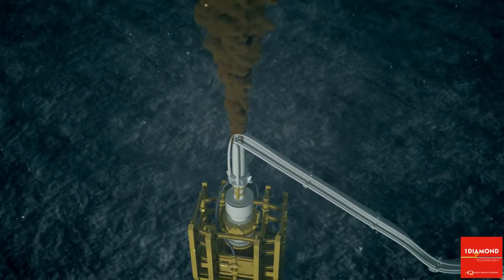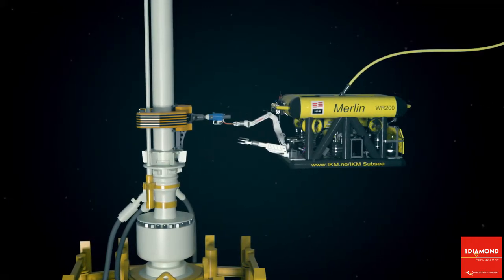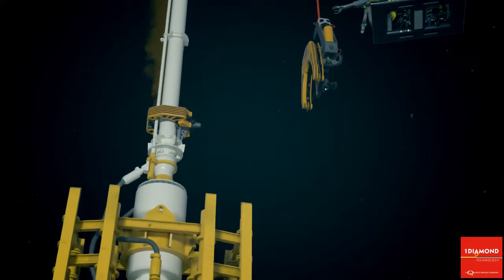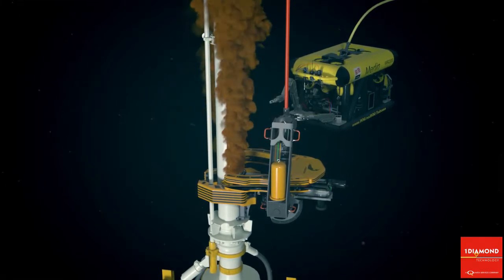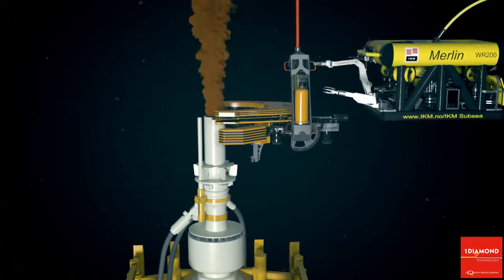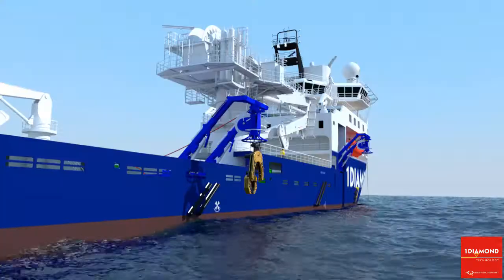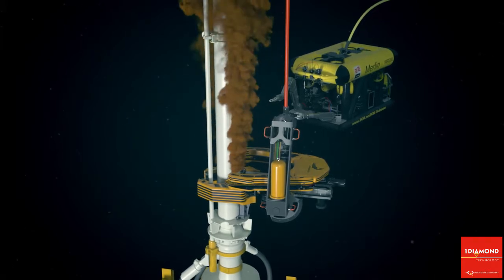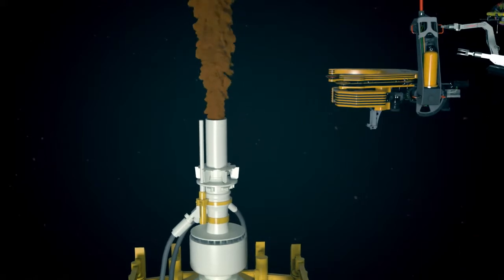BARRACUDA - A deepwater emergency repsonce tool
The Barracuda saw is configured to cut various diameters up to 42”, with its modular clamp design. This gives the tool the ability to be deployed exclusive of the ROV with its own clamp drive or the ability to be “Leap Frog” deployed with multiple clamps to offer a rapid response.